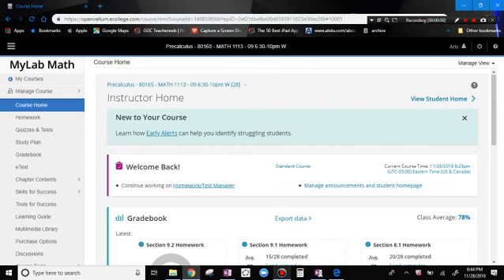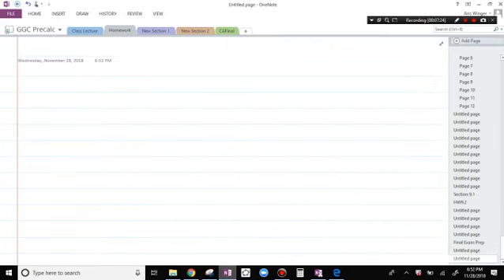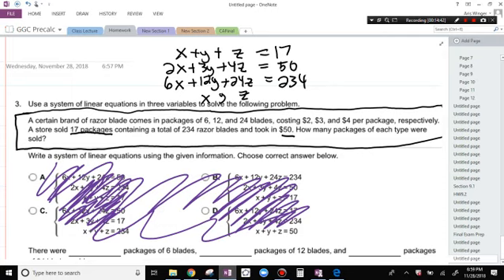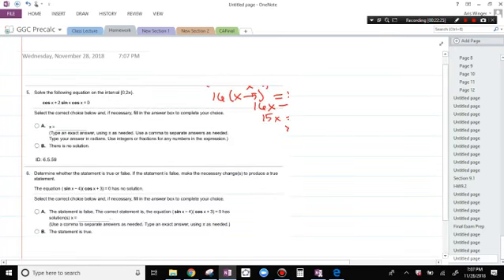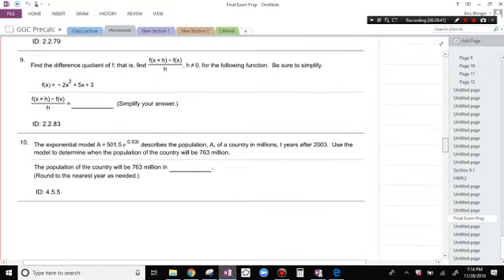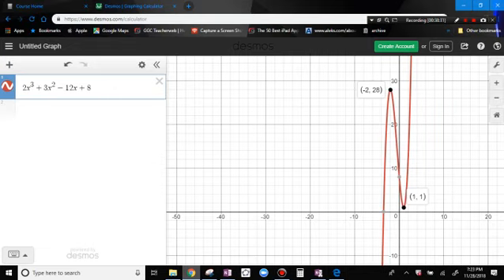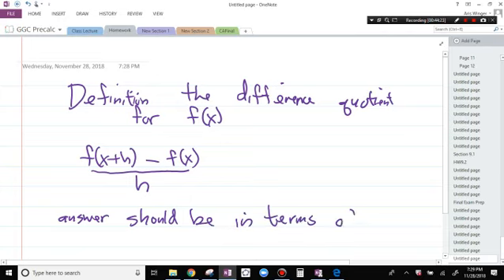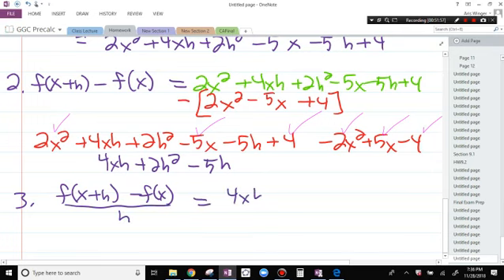PreCalculus Final Review 2018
Here is the final Review for Pre-Calculus 2018